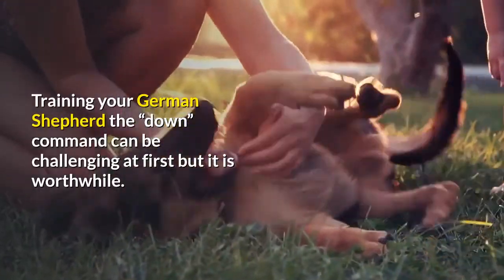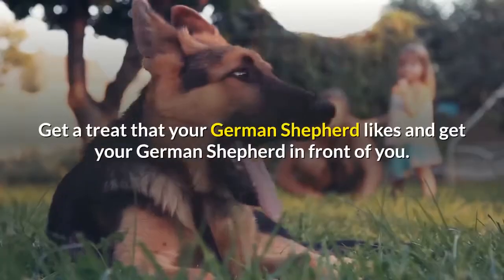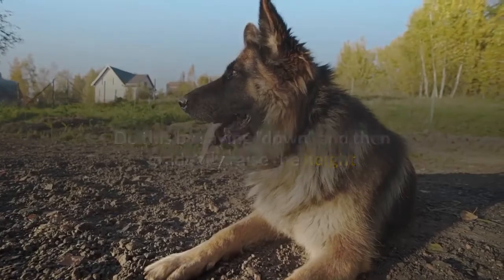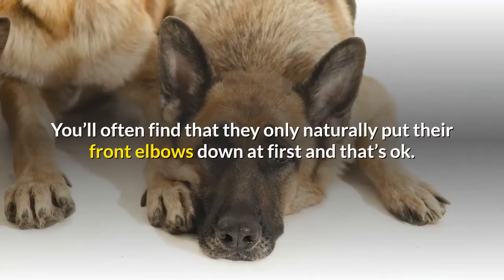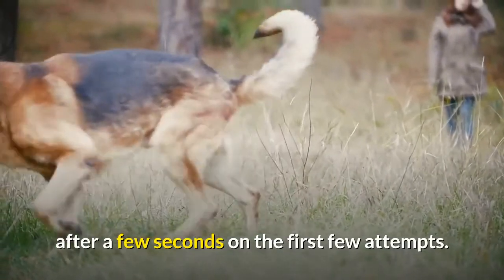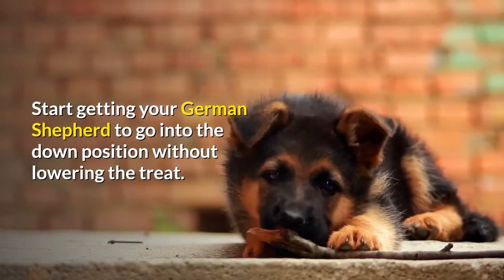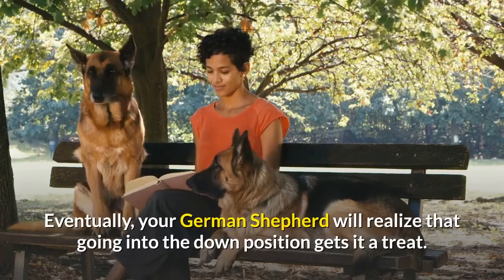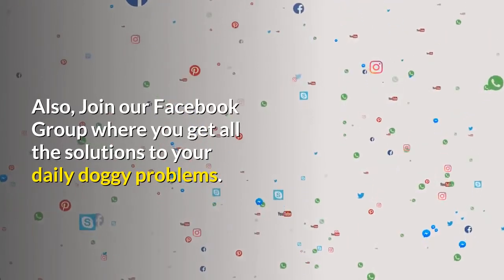How to Teach your German Shepherd the "Down" Command?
Training your German Shepherd the “down” command can be challenging at first but it is worthwhile and this post will show you five ways that you can do it.

The first way to teach it the “down” command will involve luring it down with a treat. The second will be to lure it down in a number of smaller stages.

 The third will be to lure it down in even smaller stages. The fourth will involve waiting for your German Shepherd to go down naturally and then to build up from there.

The fifth will be to use something for it to crawl under to go down.